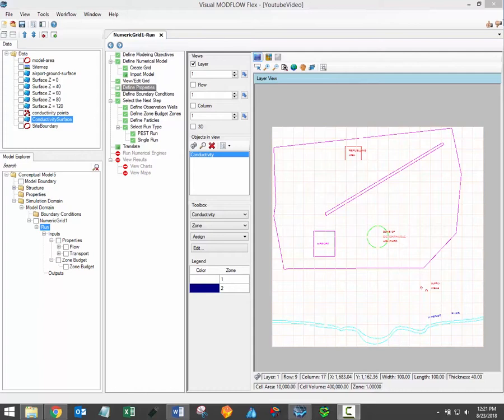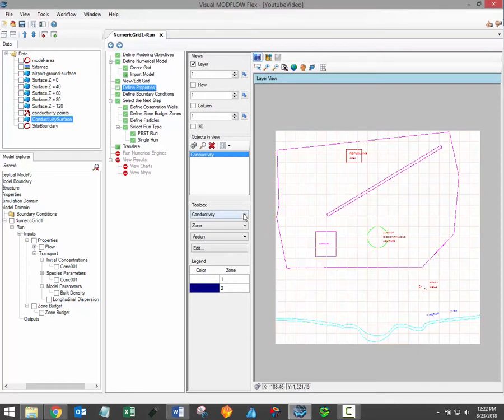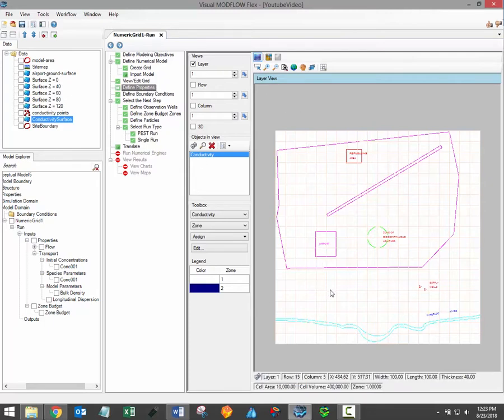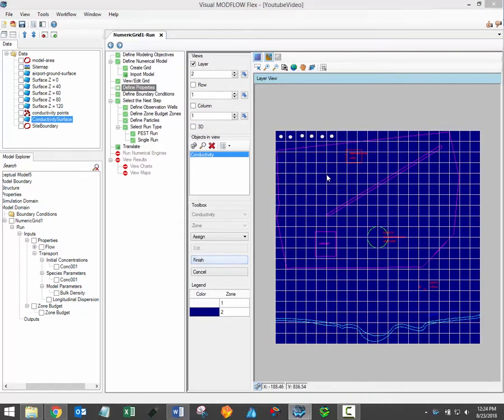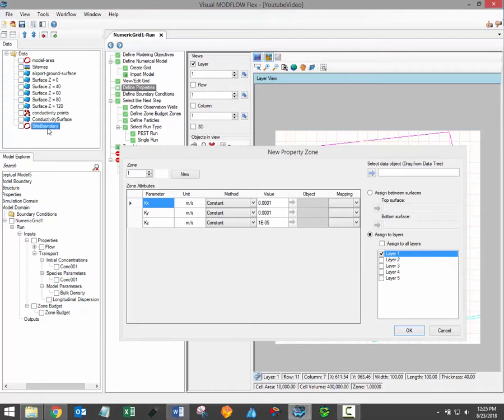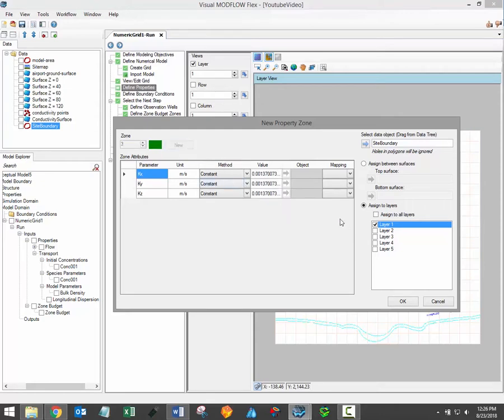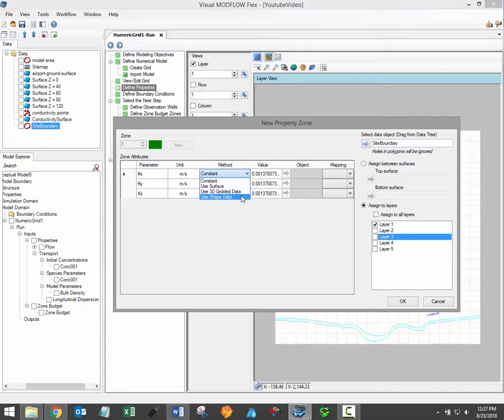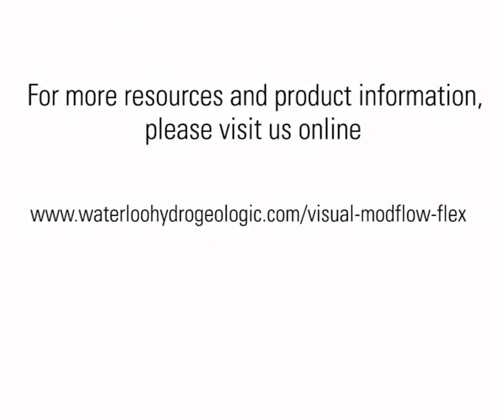Numerical Modeling: Define Properties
This video discusses the methods for assigning property zones and values during the numerical modeling workflow using Visual MODFLOW Flex. After finalizing the grid structure for your model the next workflow step is the ‘Define Properties’ step. At this stage you can assign cells to new or existing property zones. A number of methods are available for defining these new property zones, and several methods are available for assigning parameter values within newly defined zones. All of these methods are introduced in this video.

Assigning heterogeneous flow parameters is an essential step in the groundwater modeling process, since the sub-surface environment can rarely be described as homogeneous. The methods presented here will allow you to easily and quickly assign cell-by-cell parameter values to better represent your site geology.

For more training resources please visit the Visual MODFLOW Flex support